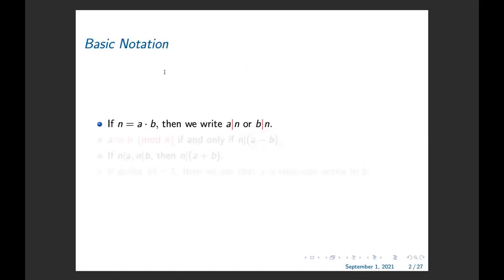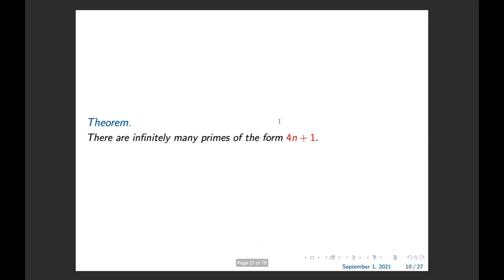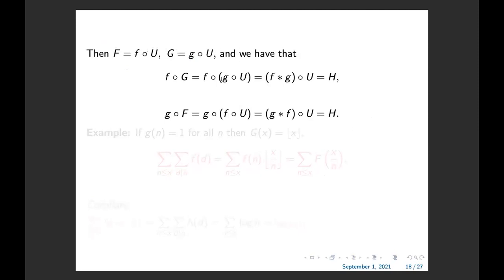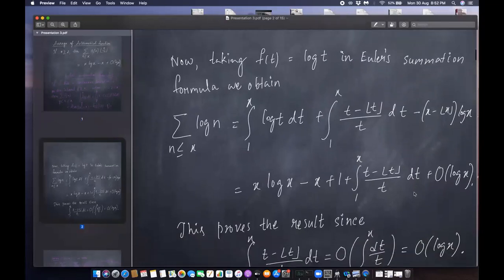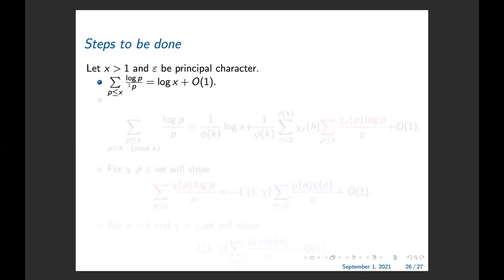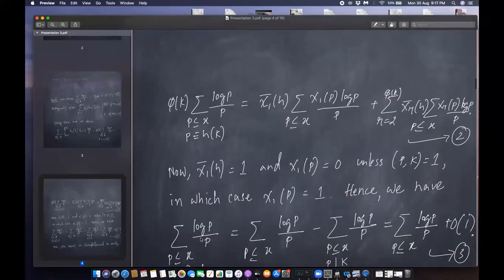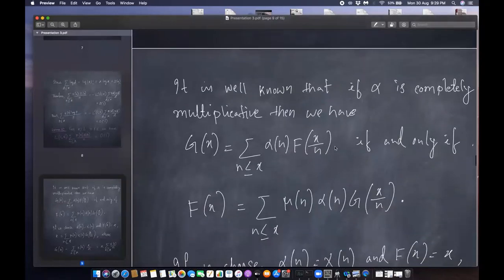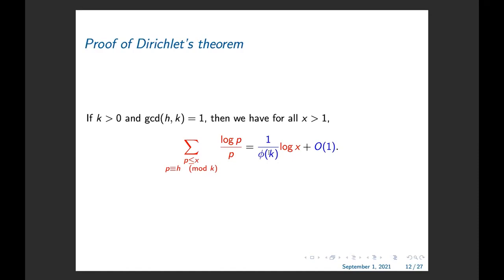Day III :: IWFM 2021 :: Primes in Arithmetic Progressions :: Dr. Neelam Saikia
International Webinar on Fundamental Mathematics 2021
30th August to 1st September, 2021.

Organized by Department of Mathematics, School of Basic Sciences, The Assam Kaziranga University

Session III
Date: 1st September, 2021
Resource Person: Dr. Neelam Saikia, Postdoctoral Fellow, University of Virginia, US
Title: Primes in Arithmetic Progressions

Coordinator: Dr. Dimpal Jyoti Mahanta, Head and Assistant Professor, Department of Mathematics, School of Basic Sciences, The Assam Kaziranga University